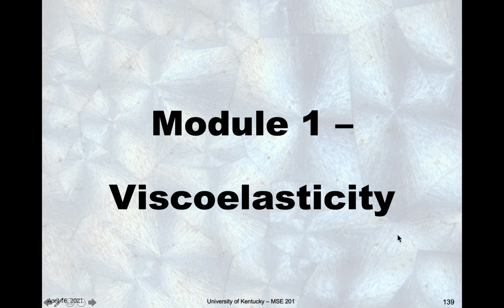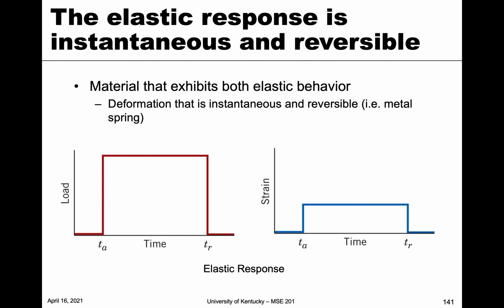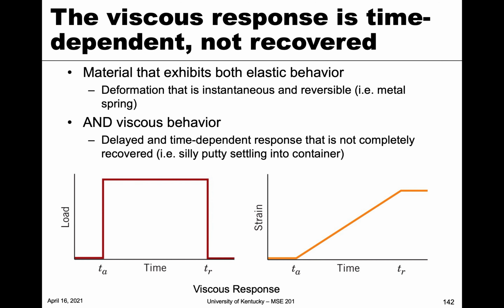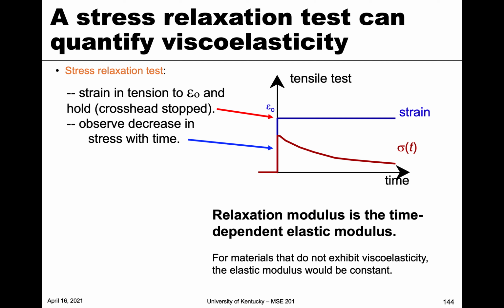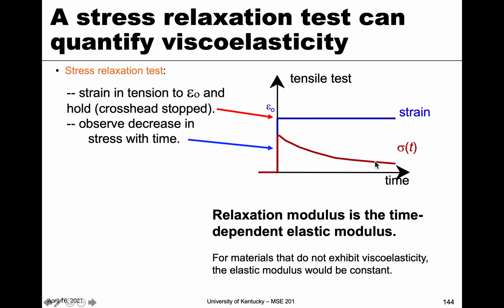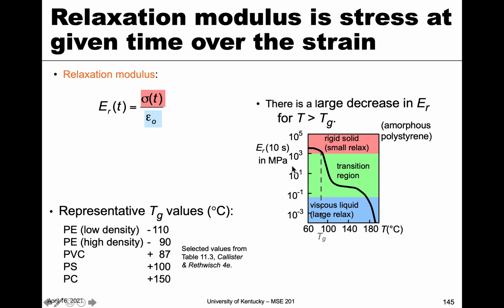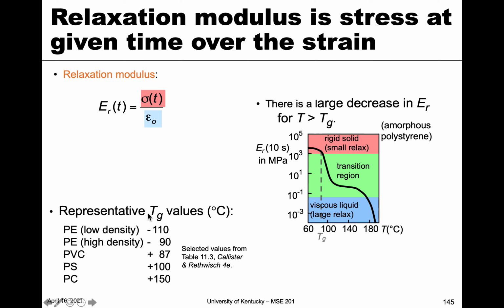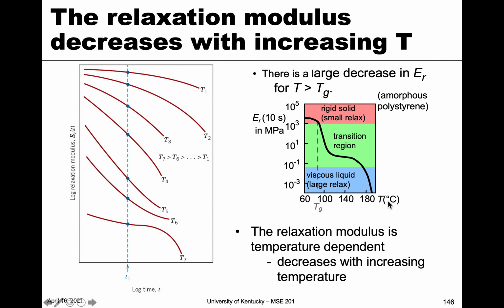MSE 201 S21 Lecture 32 - Module 1 - Viscoelasticity